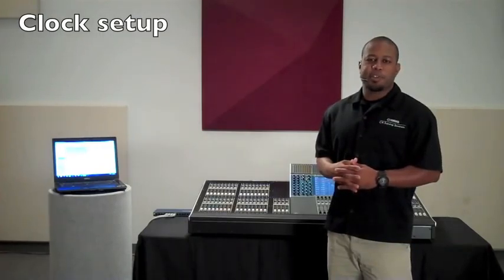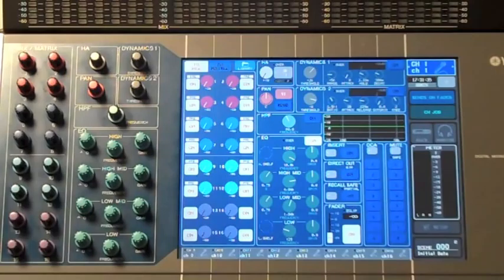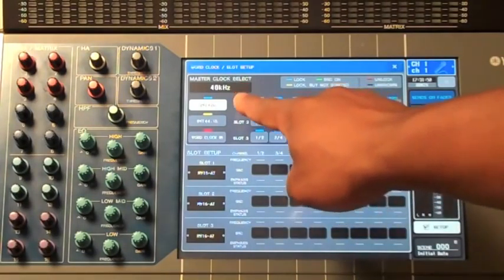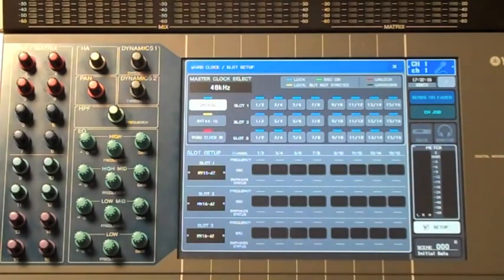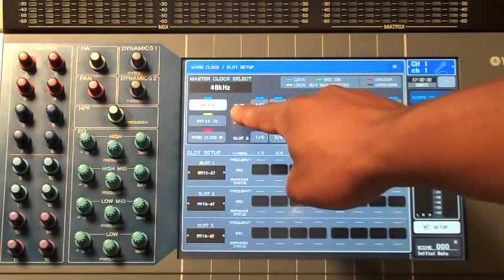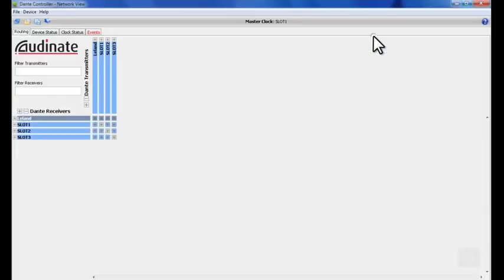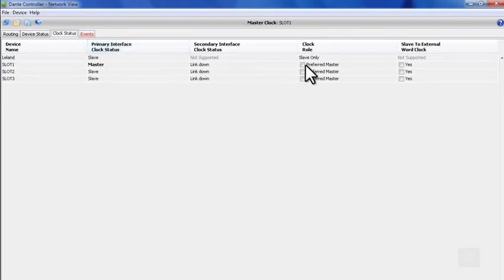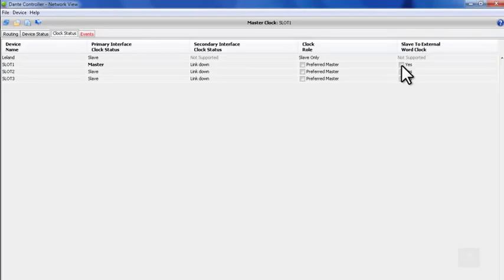Clock setup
In this video we look at the clocking options available when using a Dante interface card with a Yamaha digital mixing console"